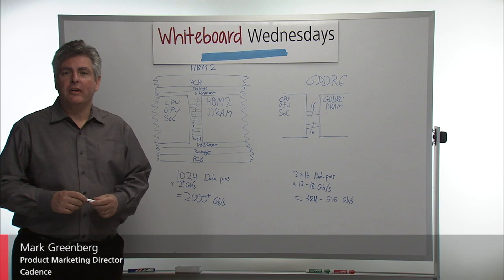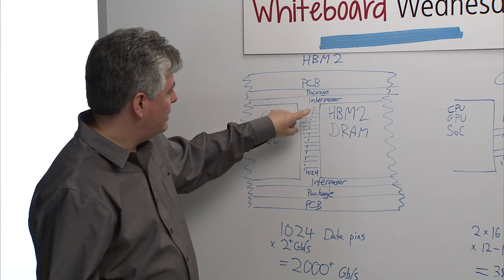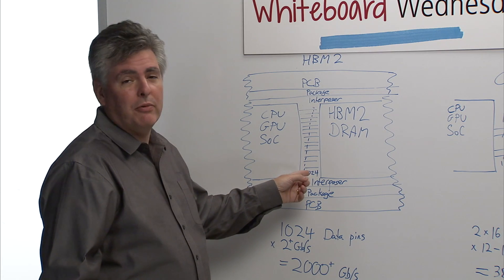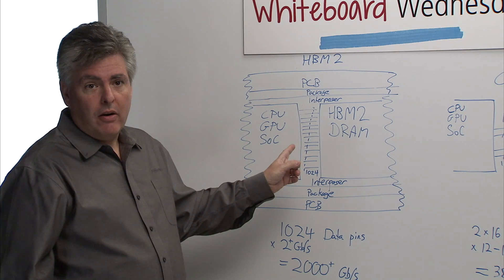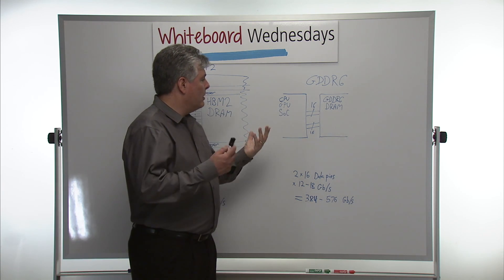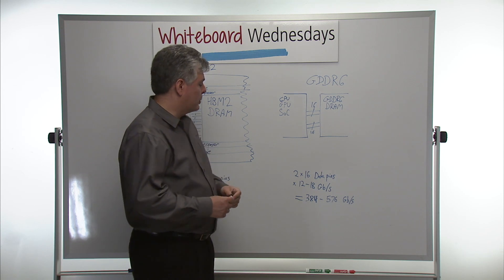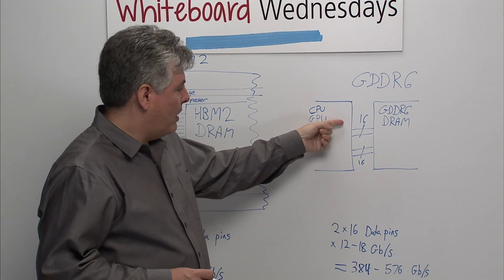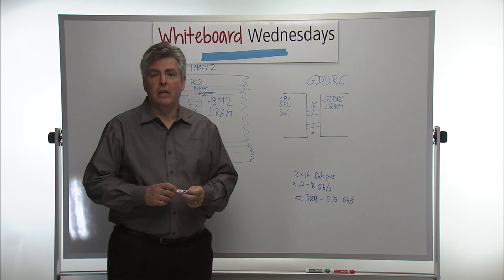Whiteboard Wednesdays - The Advantages and Trade-offs of HBM2 and GDDR6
In this week’s Whiteboard Wednesday, Marc Greenberg discusses the advantages and trade-offs of two advanced memory interfaces: HBM2 and GDDR6, both targeted to the high-performance computing market.